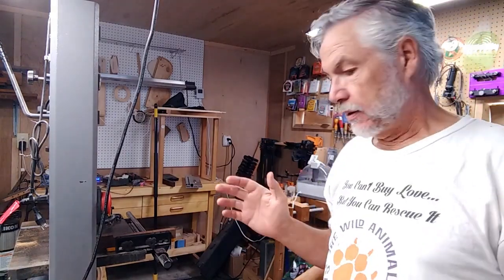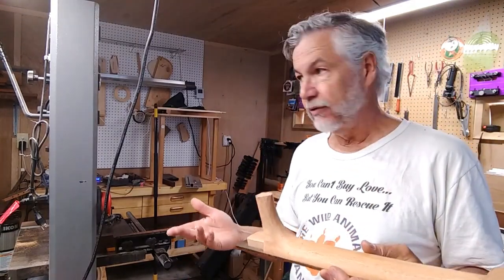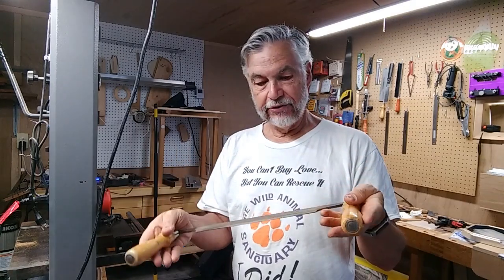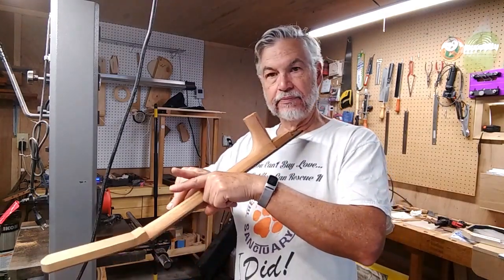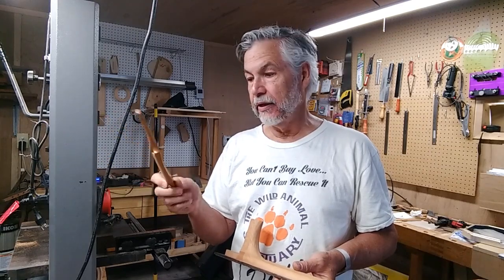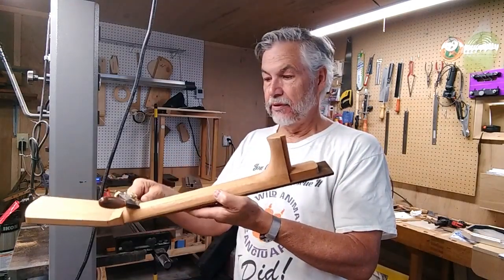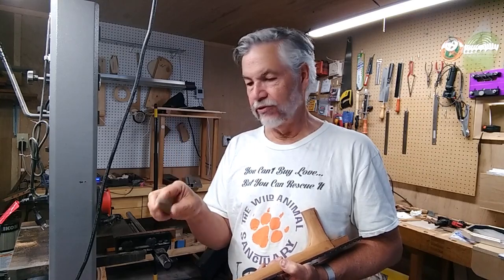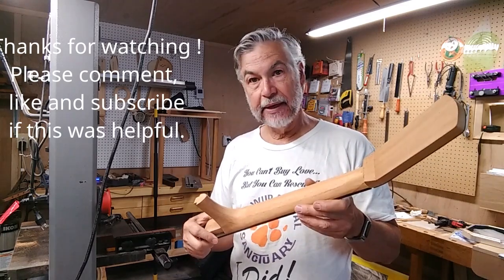Thoughts and tools that I use to carve guitar necks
A quick little video about making guitar necks and the tools I use to do it..